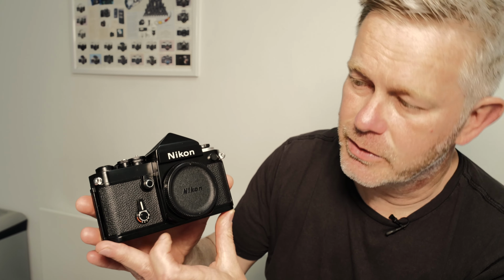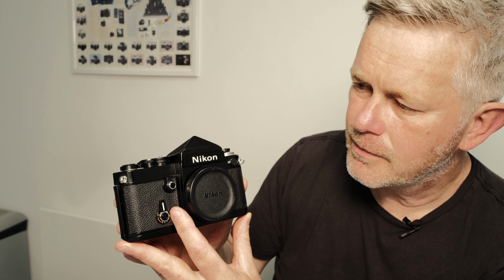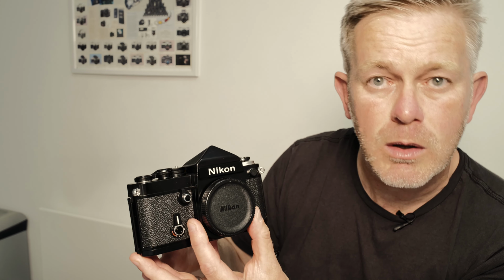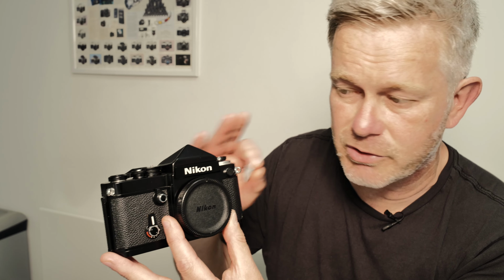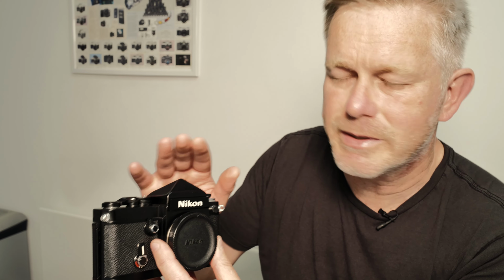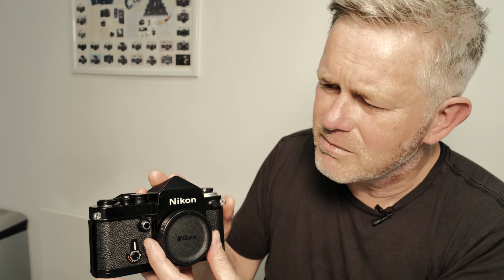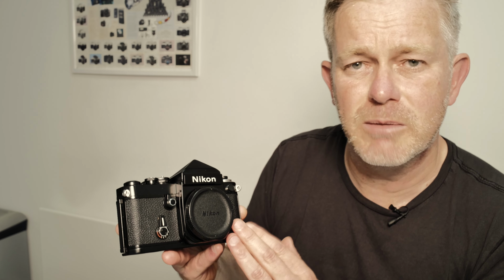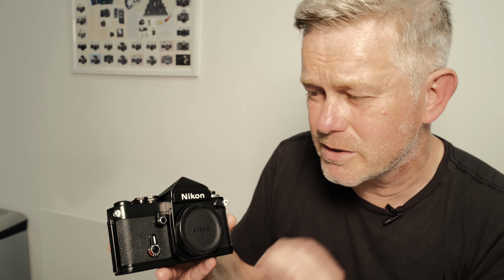The pinnacle of camera design? A 1979 Nikon F2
How can the Nikon F2 be a better camera than a modern digital Sony, Nikon or Canon? Modern equipment can give you too much with innovation marching ahead of what photographers actually need.